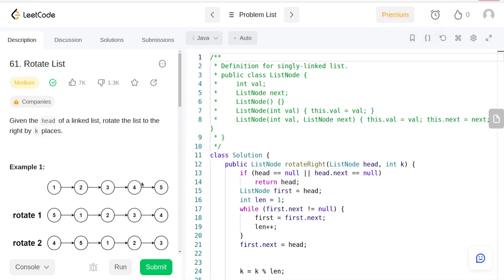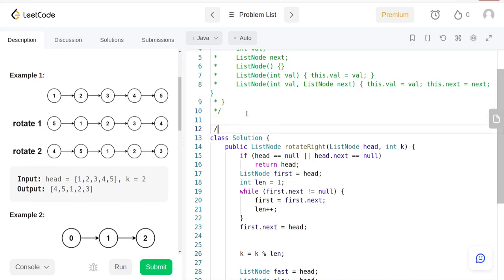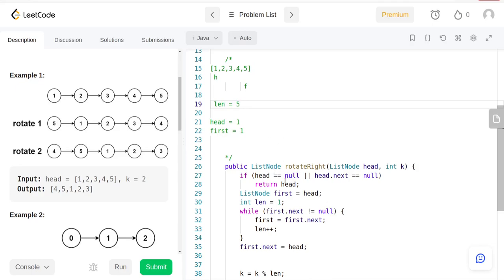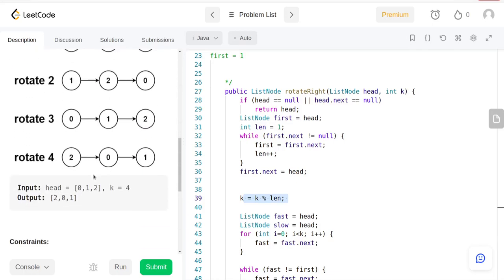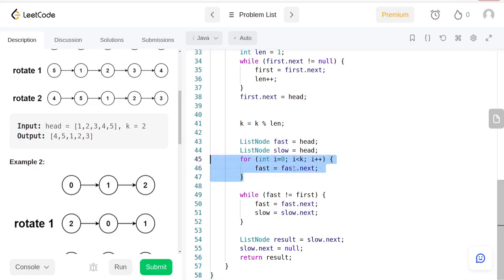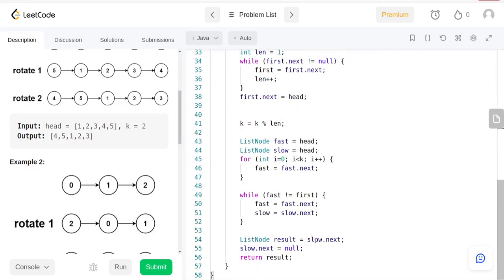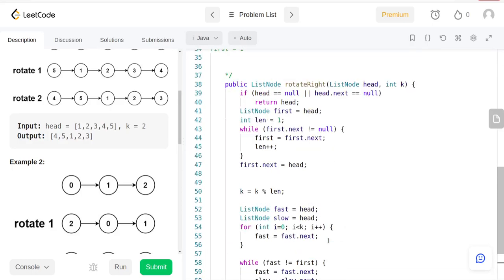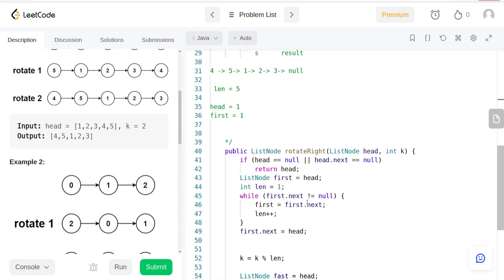Amazon Software Engineer Interview Preparation - Part 43 LC 61 Rotate List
Rotate List
Given the head of a linked list, rotate the list to the right by k places.

Example 1:

Input: head = [1,2,3,4,5], k = 2
Output: [4,5,1,2,3]
Example 2:

Input: head = [0,1,2], k = 4
Output: [2,0,1]